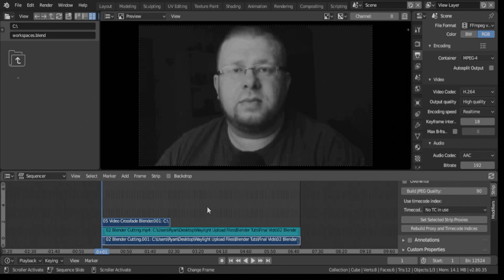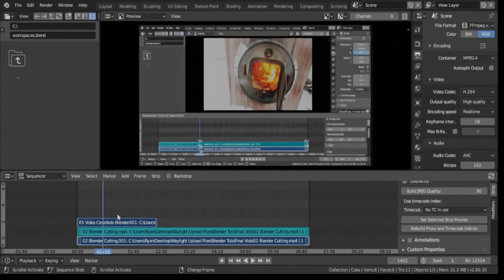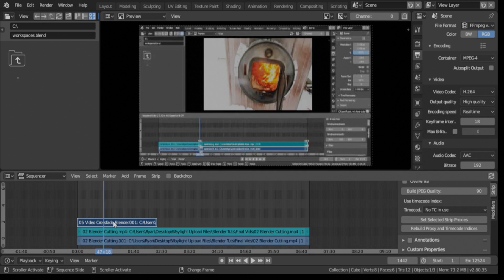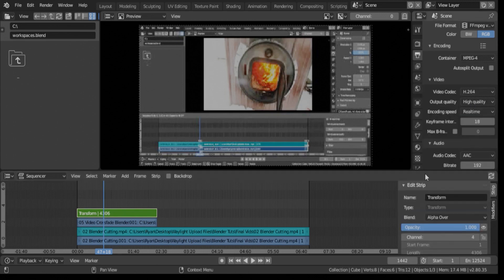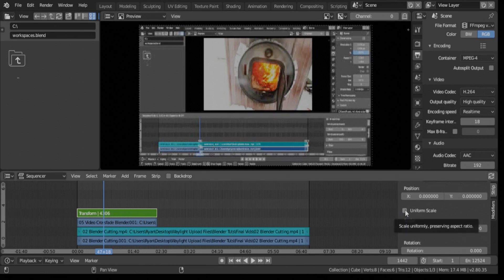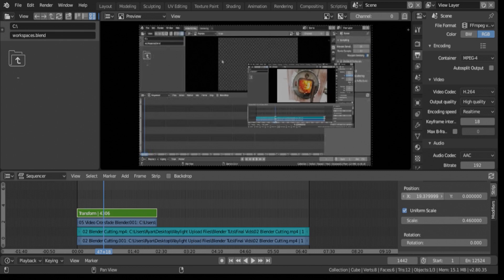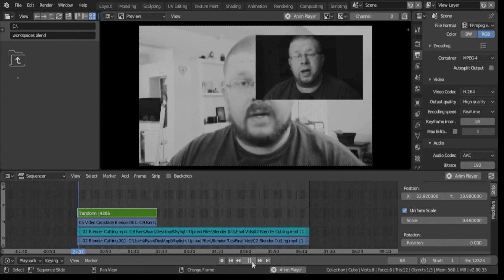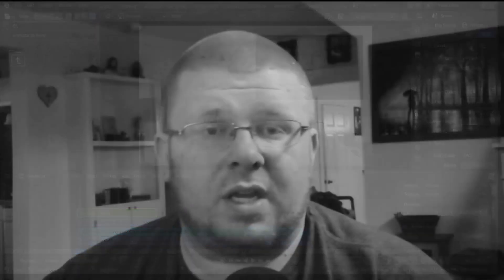Blender 2.8 Video Editing - Video Overlay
In this Blender video editing tutorial we will be looking at creating a video overlay in Blender 2.8. Learn how to place videos over your video in Blender easily and efficiently.

We are continuing and revamping our blender video editing tutorial series. The reboot comes on the heels of the release of Blender 2.8. With new functionality and a new layout, some things have changed and some things have gotten better.

Credits

or YouTube Audio Archive